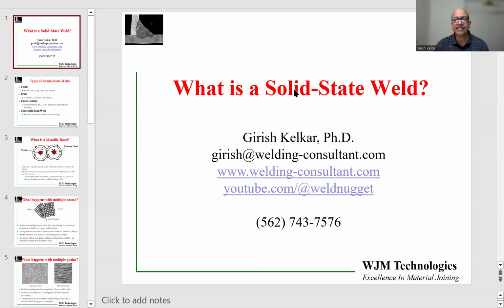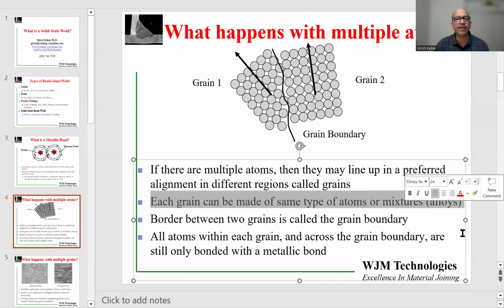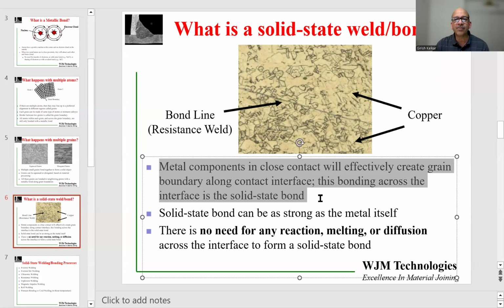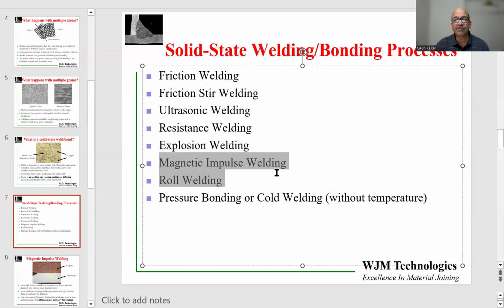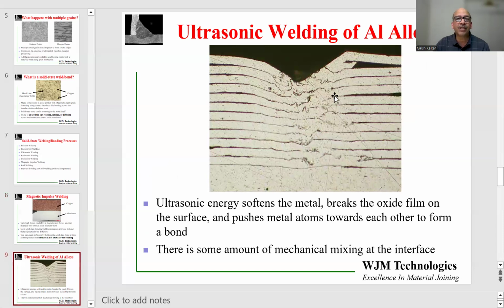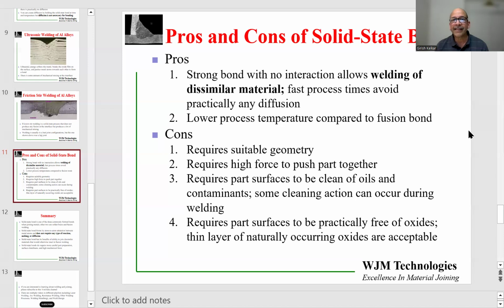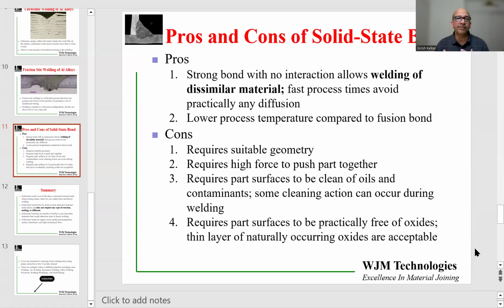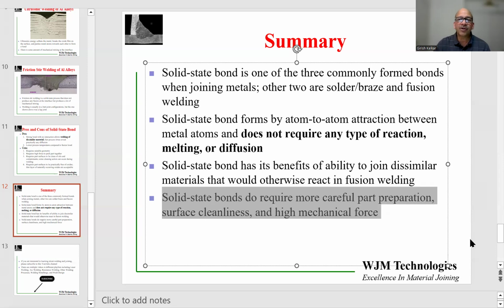What is a Solid State Weld?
Solid state weld is one type of bond that forms between metals; others are fusion, solder, and braze.  Solid state bond produces a direct bond between two components without the need for any reaction, filler, or fusion at the interface.  Solid state welding is quite misunderstood and this video attempts to explain how such a bond forms at the interface.  Solid state bonds are common in many welding processes including resistance welding, friction welding, friction stir welding, ultrasonic welding, explosion welding, magnetic impulse welding, and cold welding.  Solid state bond can be as strong as a fusion bond for a given chemistry.